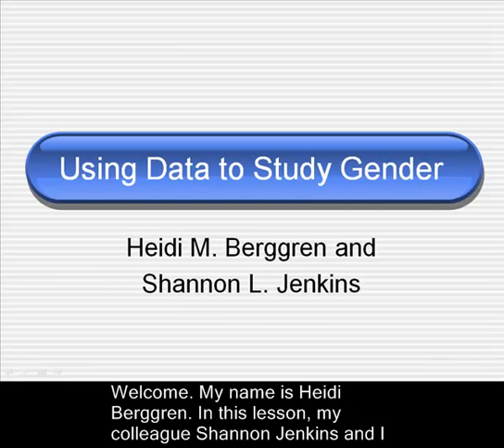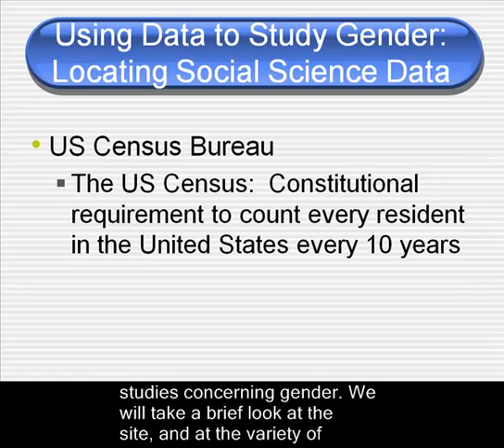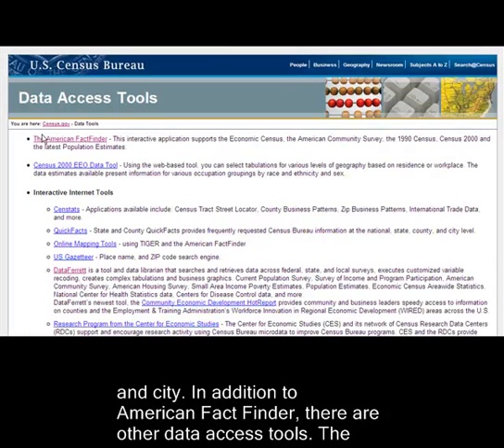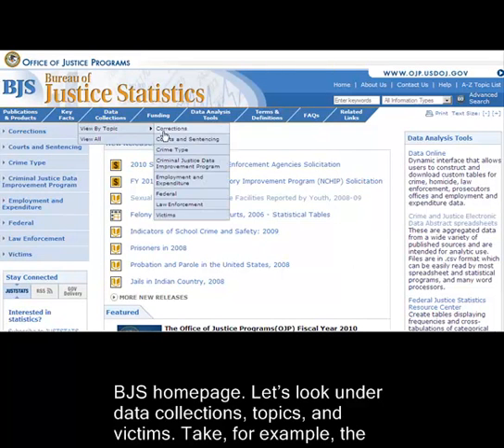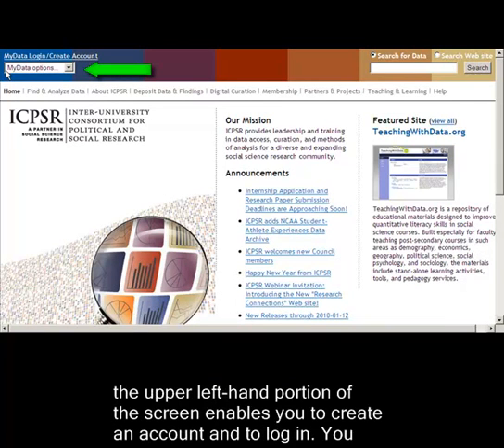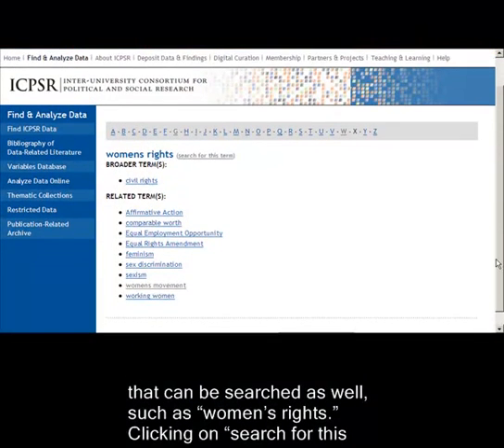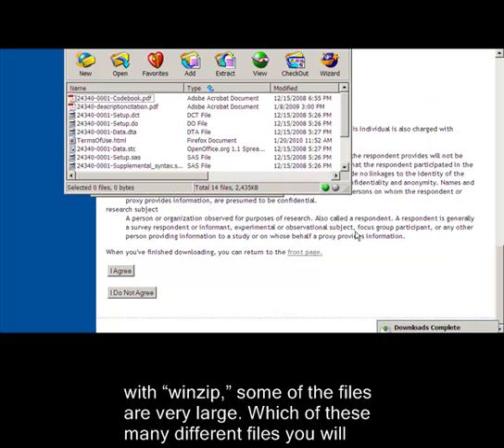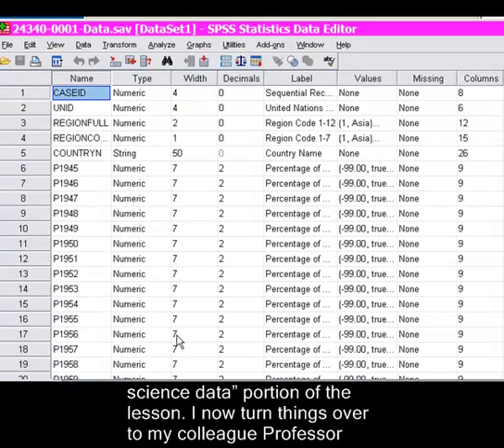Using Data Part I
by Professor Heidi Berggren